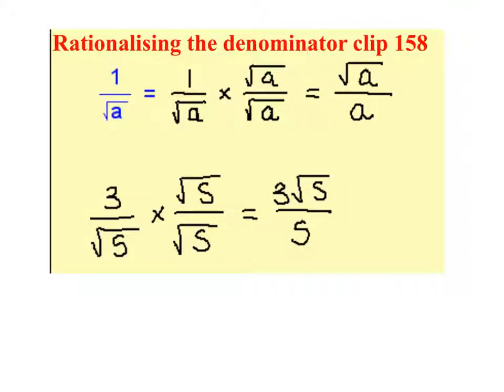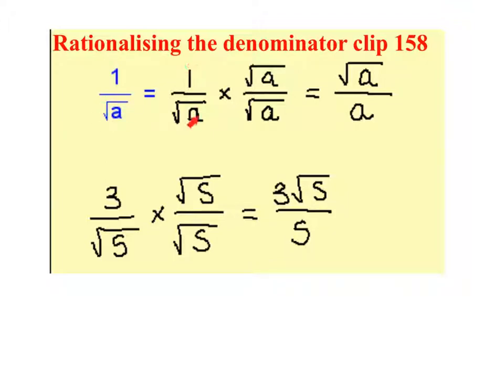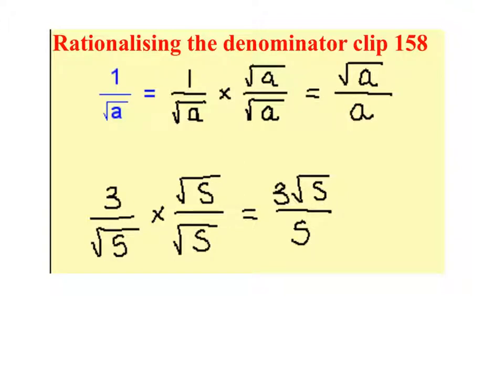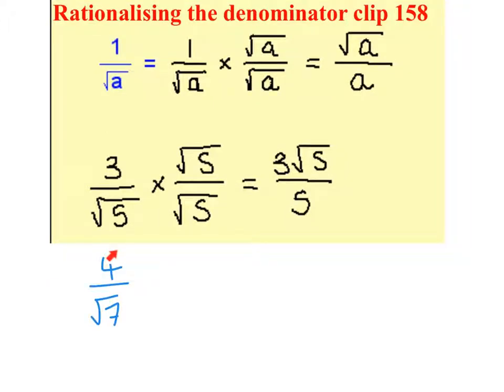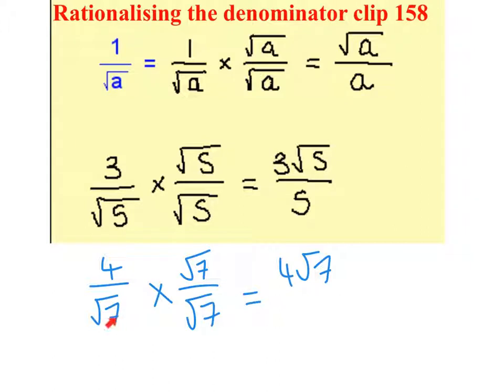LC HL rationalise the denominator basic example